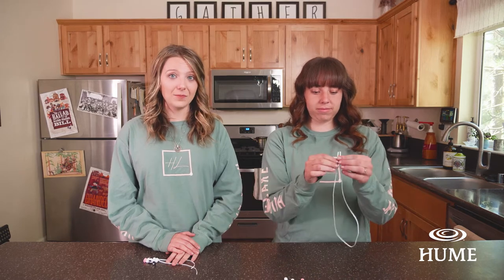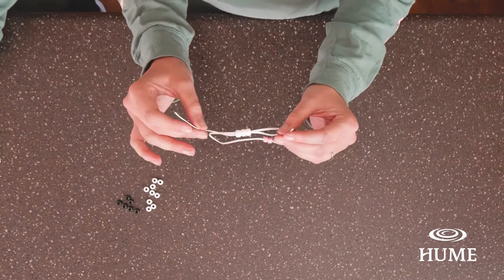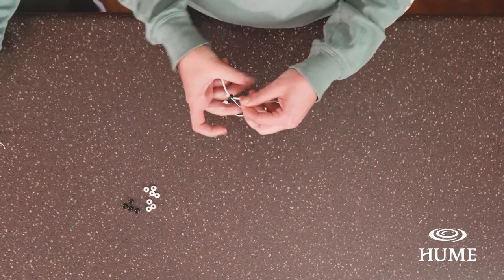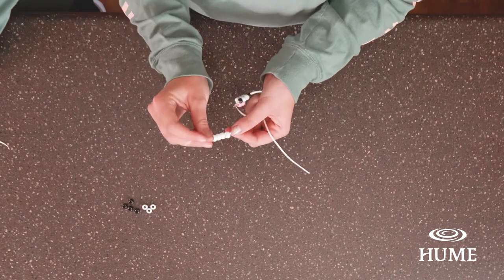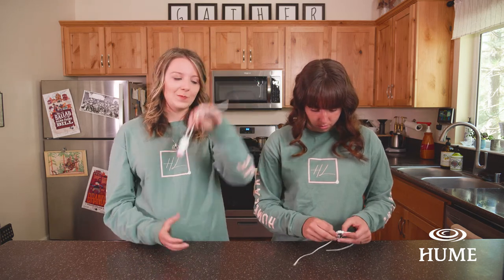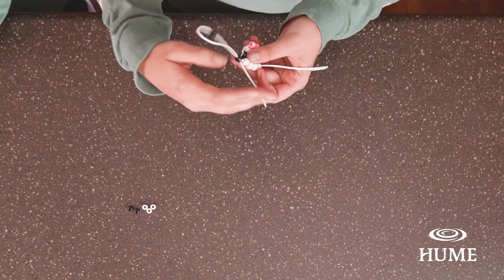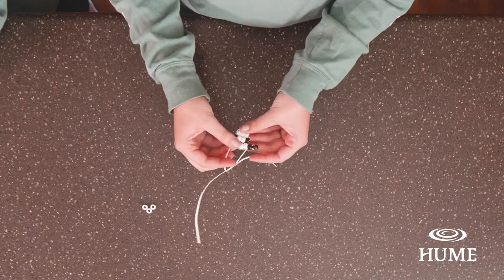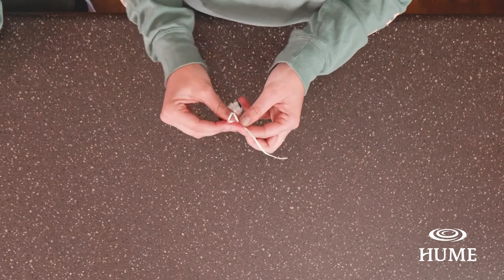Wagon Train at the Homestead - Day 1 Craft - Bonus - Beaded Cow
ALL YOUR FAVORITE THINGS ABOUT WAGON TRAIN, BUT AT HOME INSTEAD!
You won’t need to come to the Trading Post for this one. That’s right, it’s craft time at the Homestead!
Gather your supplies and check out this video as our Trail Guides walk you through each step of today’s craft at home.